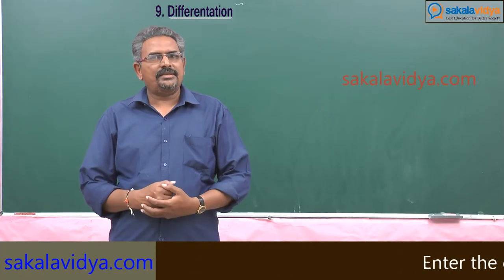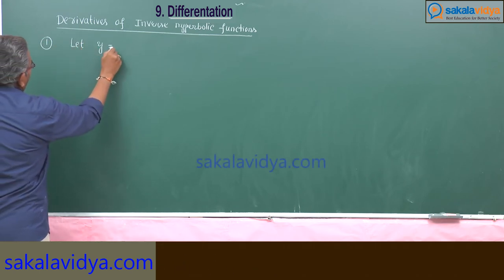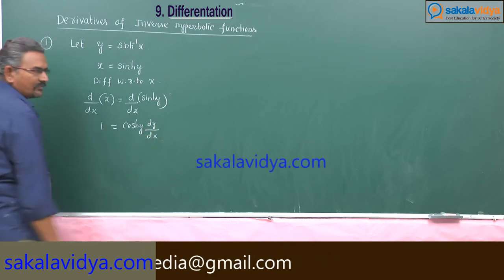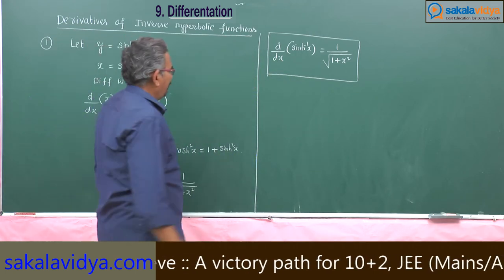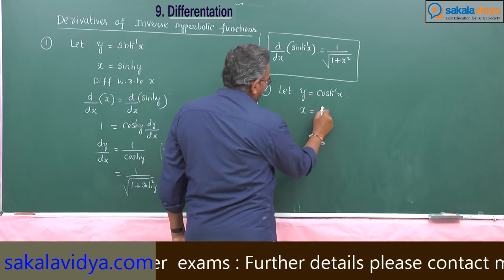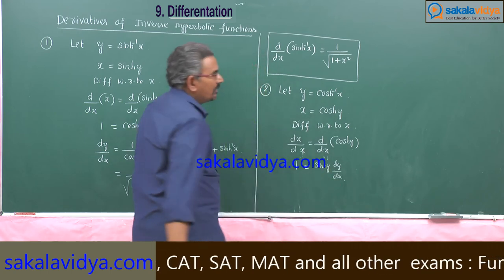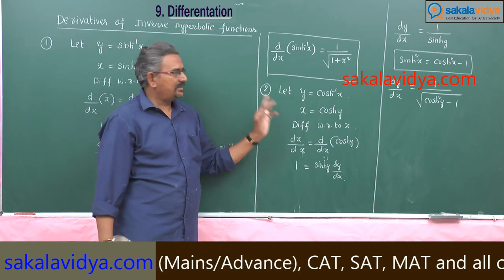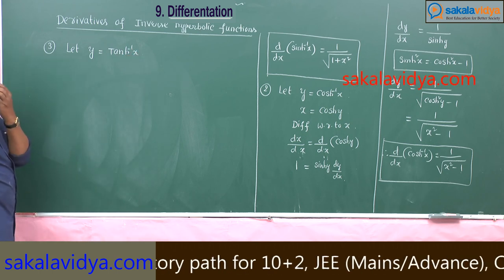DIFFERENTATION INTRODUCTION PART 15 | POLYTECHNIC 1ST YEAR | INTERMEDIATE